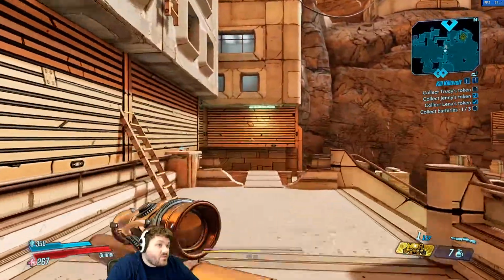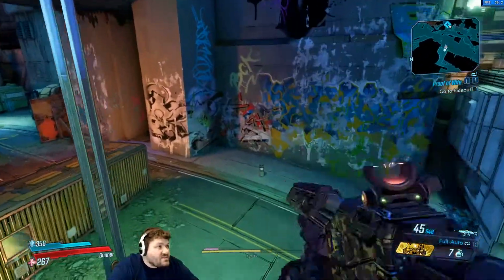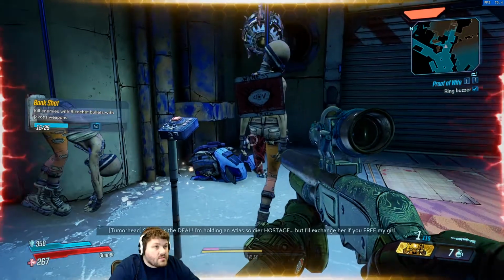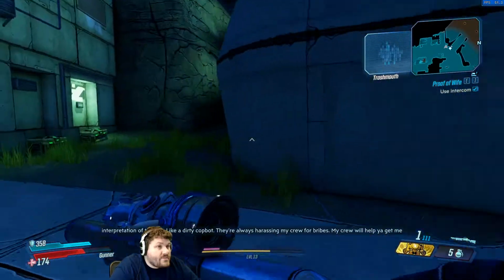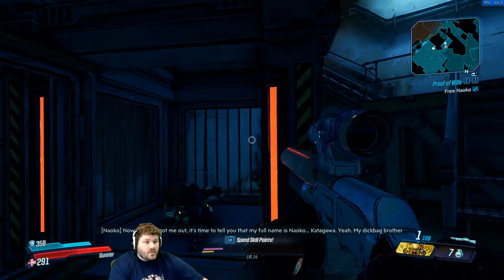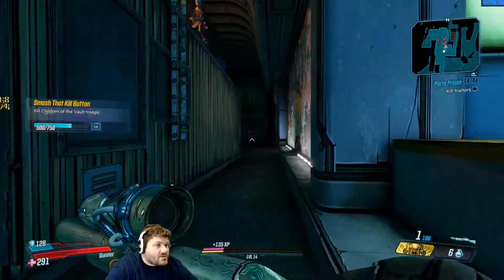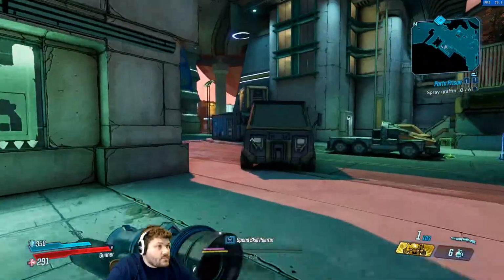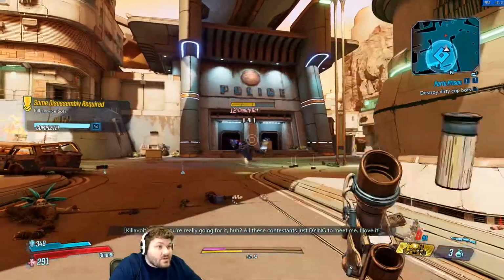Borderlands 3 Let's Play - Episode 12 | Working on My Aim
This is the mighty episode 12 in our lets play borderlands 3 series. Trying to work on my aim more. I let it go to S%@# these last few months.